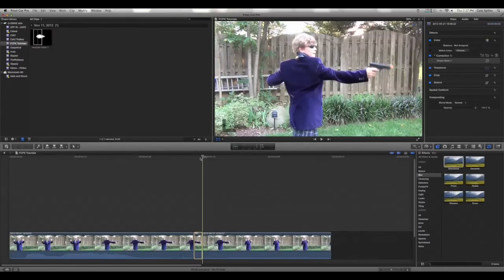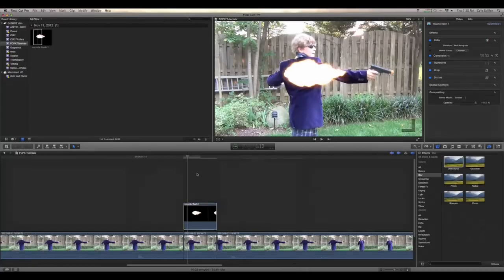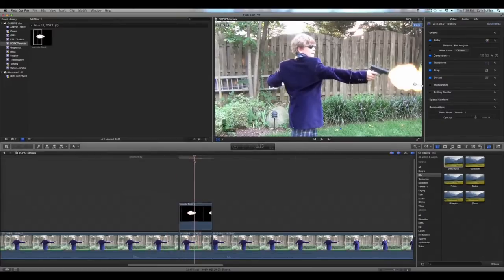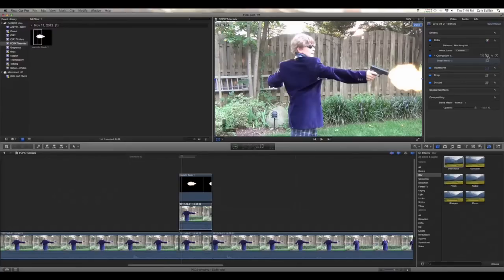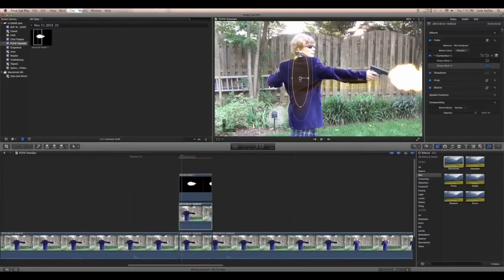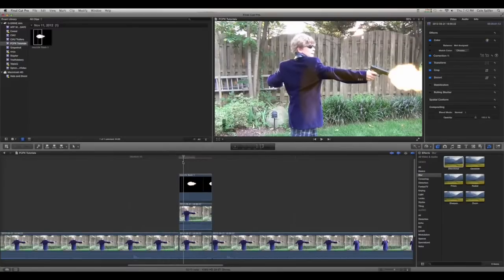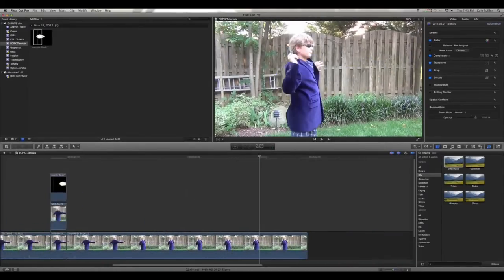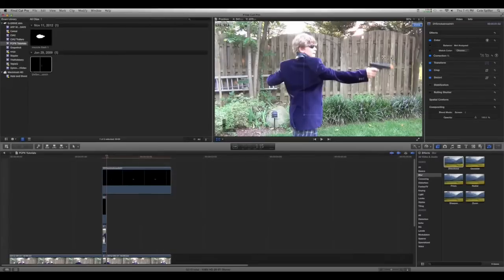FCPX Tutorials 1: Simple Muzzle Flare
This is our first tutorial! It will show you how to do easy, simple muzzle flares in just minutes in FCPX. Enjoy!

This Video will show you how to:
How to create muzzle flares in FCPX
How to create muzzle flashes in FCPX
How to make action movies in FCPX

TAGS TO HELP PEOPLE FIND OUR VIDEOS
Awesome Films Productions
AwesomeFilmsProductions
AwesomeFilmstudio
Muzzle Flash Tutorial
Muzzle Flare Tutorial